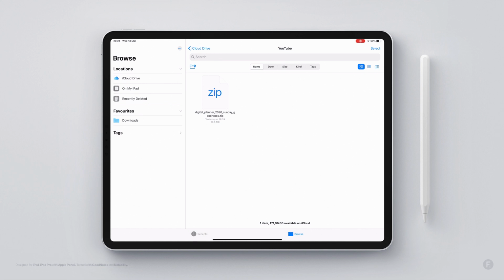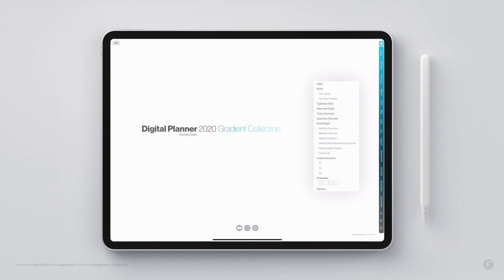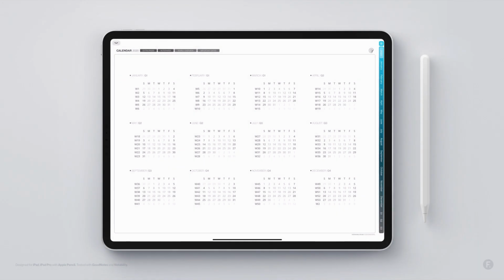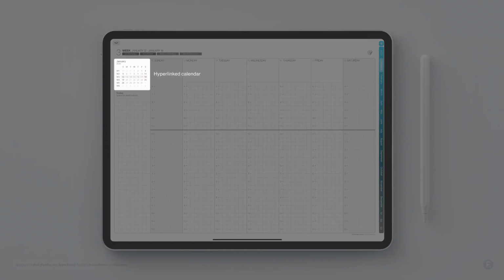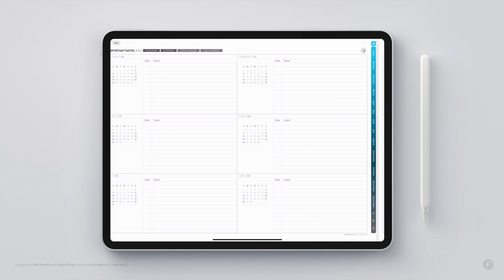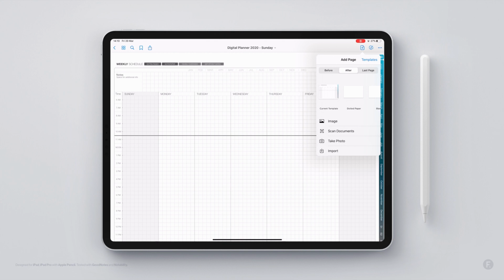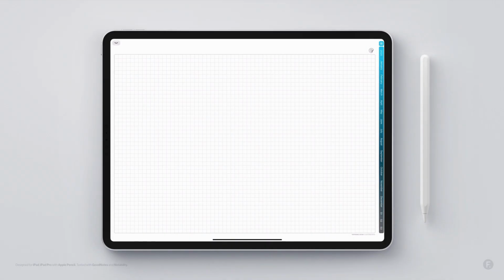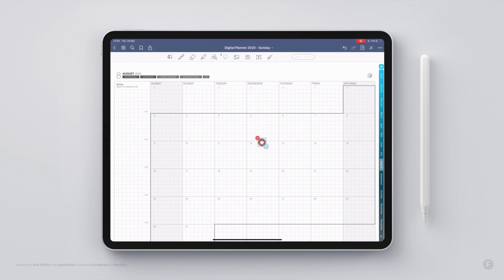How To Use Foanse Digital Planner 2020 Tutorial | iPad Pro with GoodNotes 5 | Tips and Tricks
In this video I'm going to show you how to get started with my professional digital planner from my “Gradient” collection for 2020. Specially designed  for iPad that supports Apple Pencil with GoodNotes 5 and Notability in .pdf and .goodnotes formats.

It will help you organize your plans and increase productivity. With the help of the hyperlinks you can navigate easily through the planner. There are over 470 pages with over 16 000 hyperlinks. It is offered in two versions: Monday and Sunday week start. You will also get 1050 colorful digital stickers to personalise you planner.

00:35 How to unzip and import your digital planner into GoodNotes 5
03:21 Monthly planner overview + fill-out
04:12 Weekly planner overview + fill-out
04:54 Daily planner overview + fill-out
06:14 Extra pages templates
06:41 How to insert extra page template to existing planner
07:01 How to remove a page template
08:05 How to work with pre-cropped stickers

Supplies used:
- iPad Pro 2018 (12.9", 64Gb)
- Apple Pencil